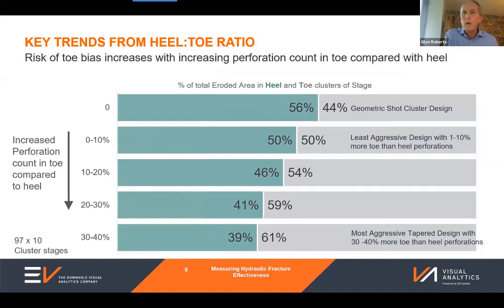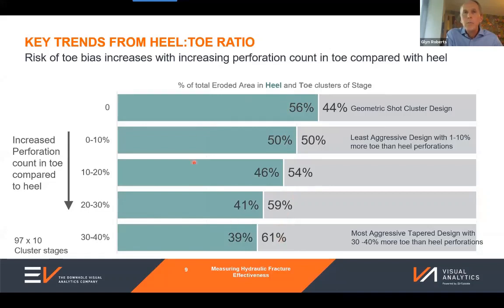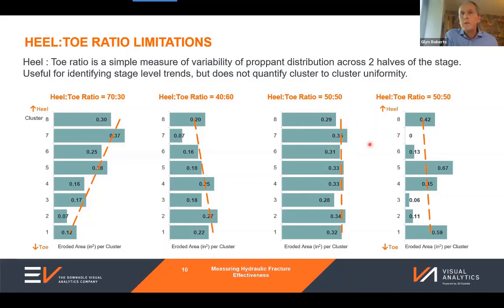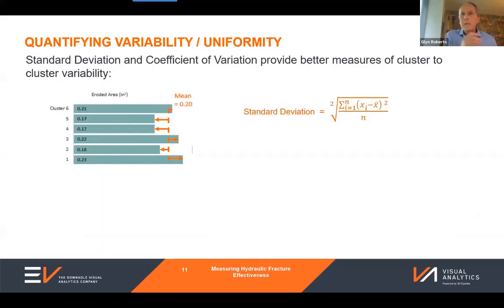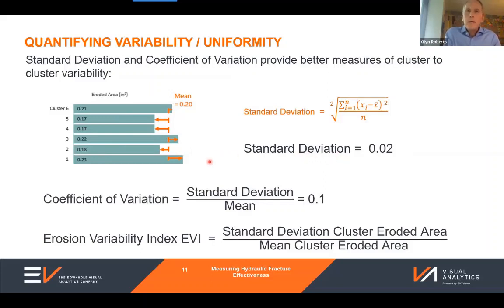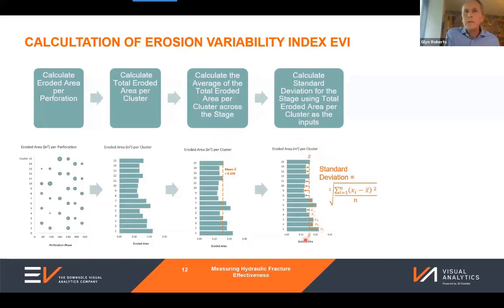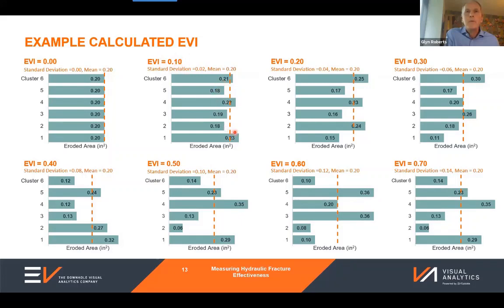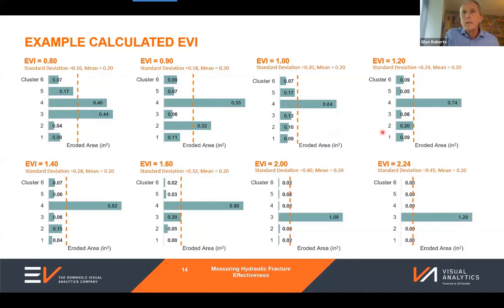凤皇 视频翻译 1306 2